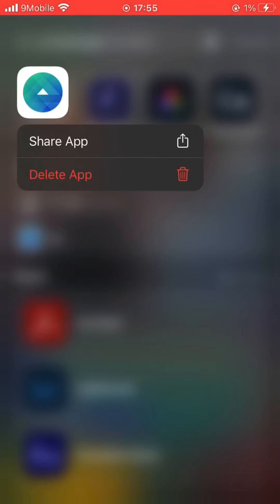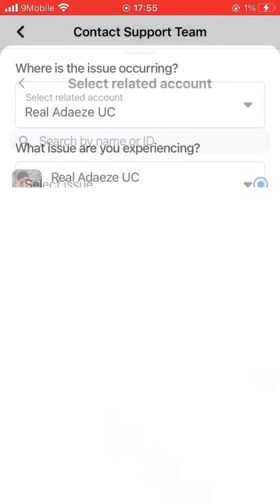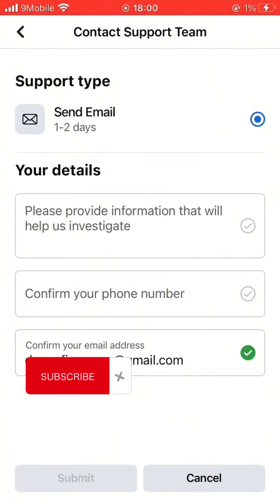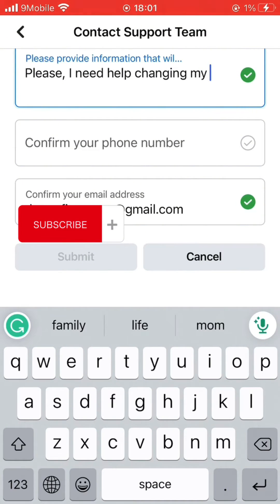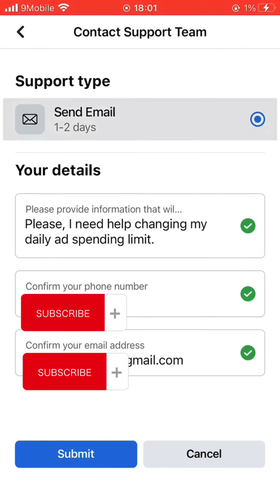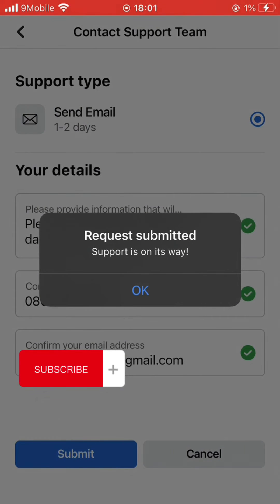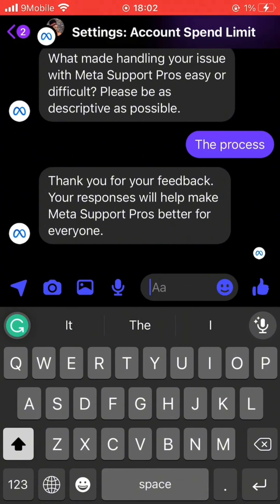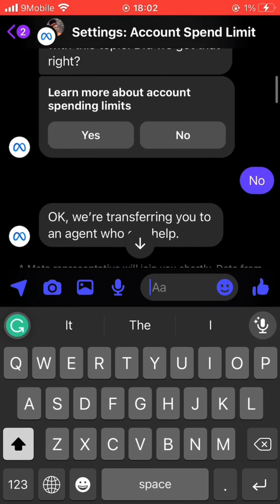How To Contact Meta Chat Support (Facebook Live Chat) | UPDATED 2024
Learn how to easily contact Meta Chat Support (formerly Facebook Live Chat) in 2023. Get step-by-step instructions on accessing Meta's customer support through live chat, solving issues, and getting answers to your questions.

- Meta Chat Support
- Facebook Live Chat
- Contact Meta Customer Support